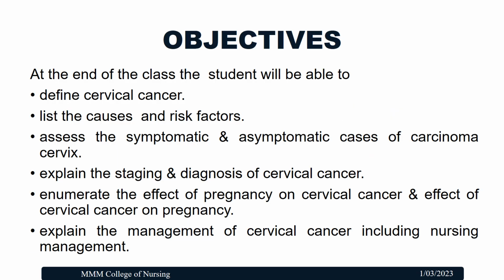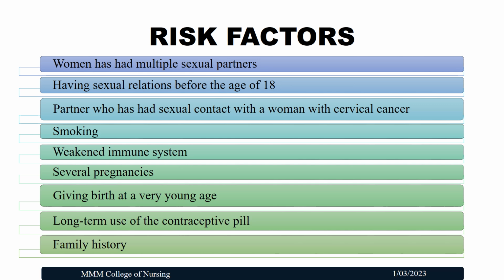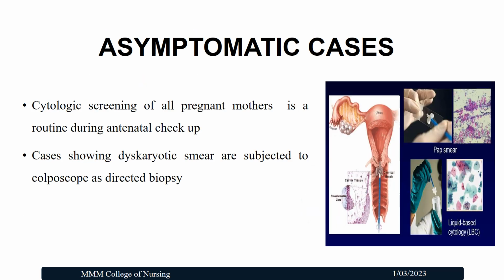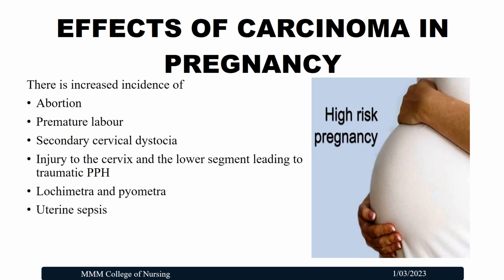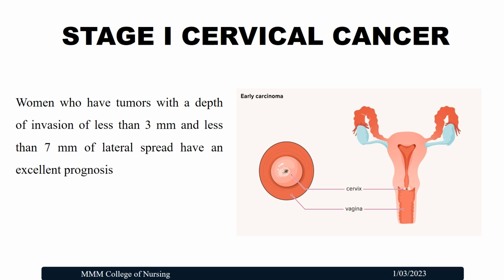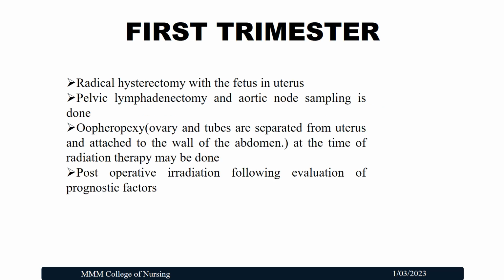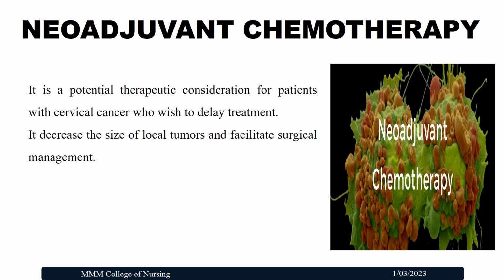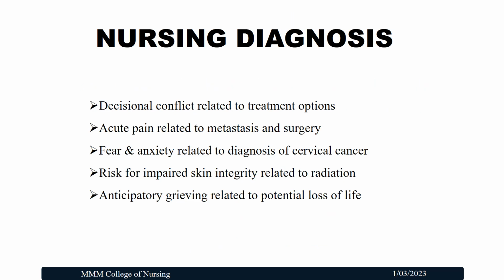Cancer Cervix in Pregnancy